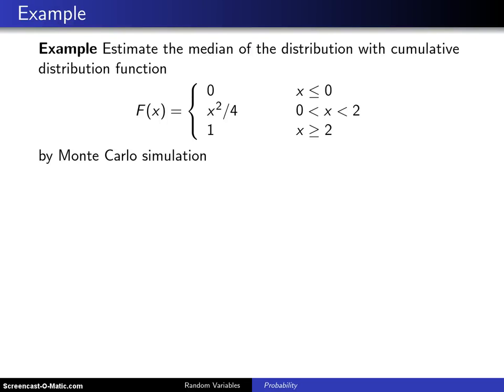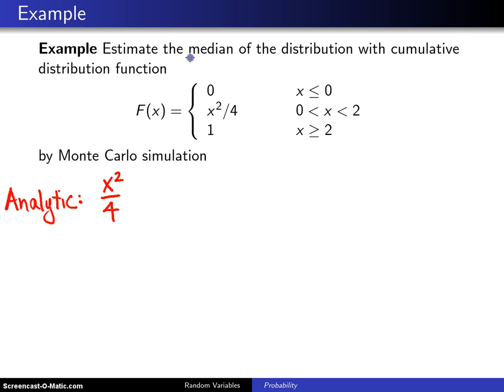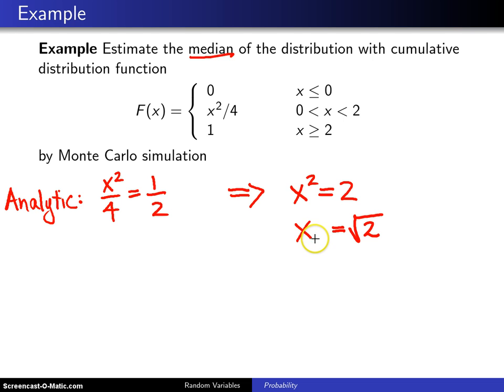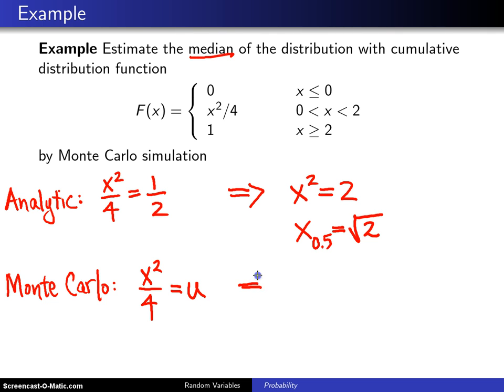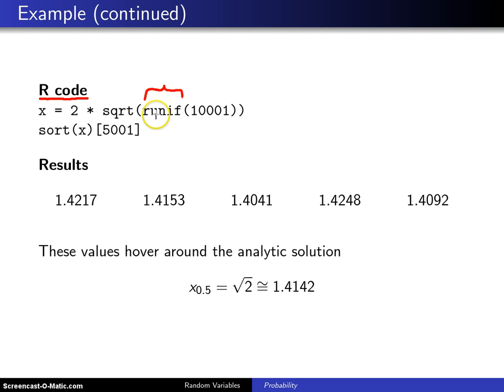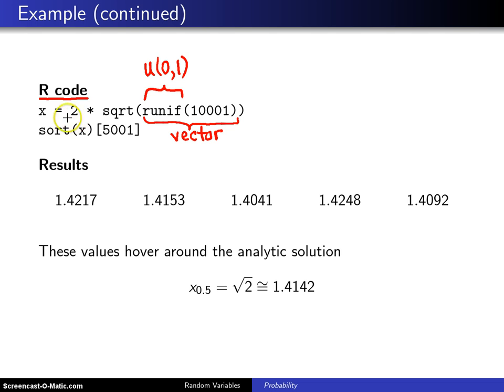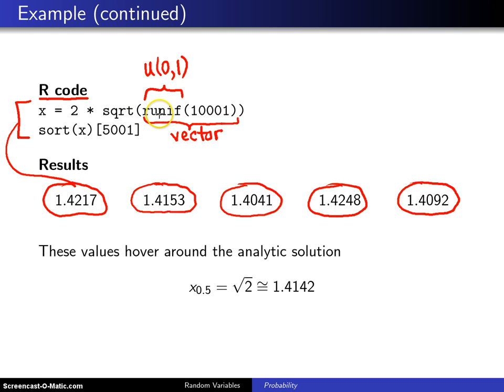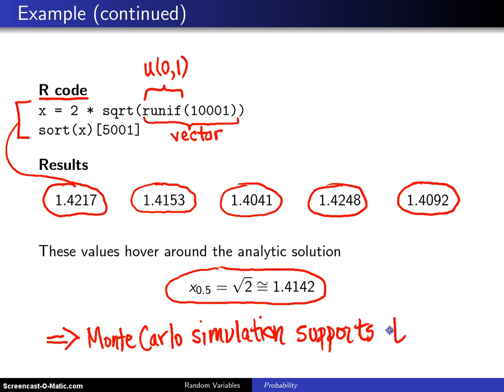Random variate generation -- Example 1